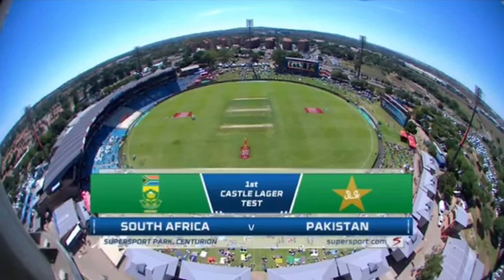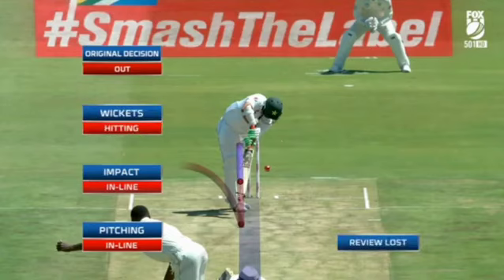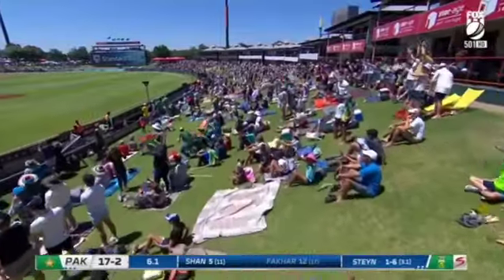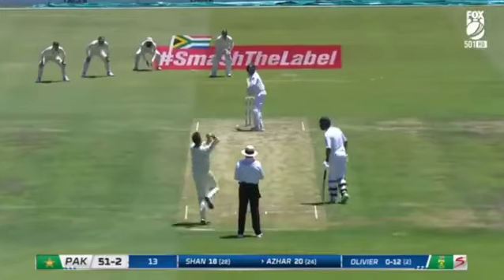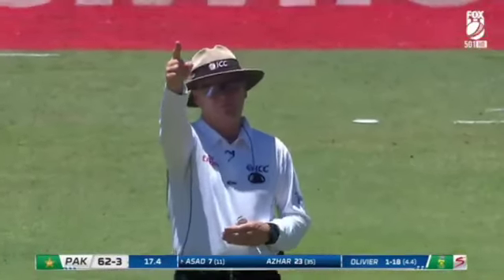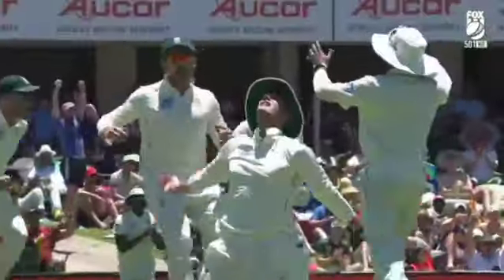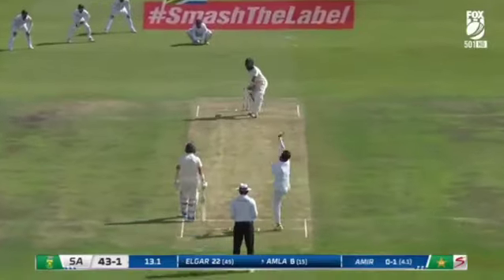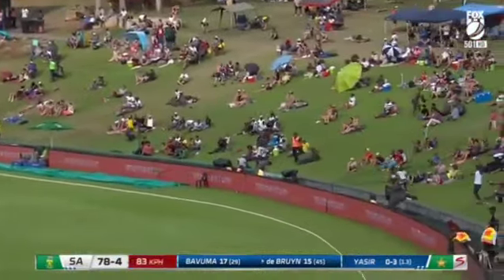Pakistan Vs South Africa 1st Test 2018 Full Match Highlights